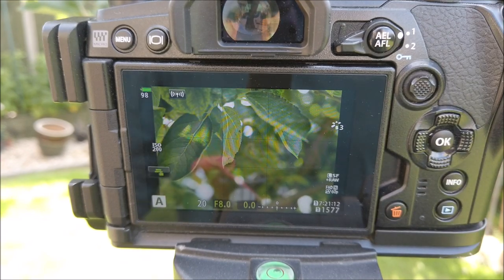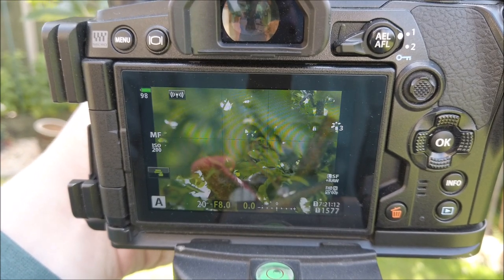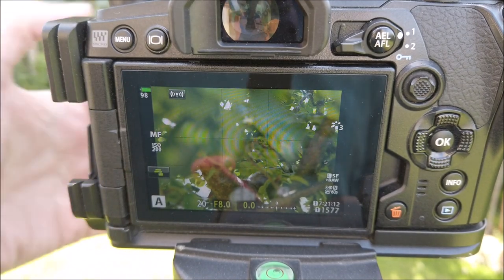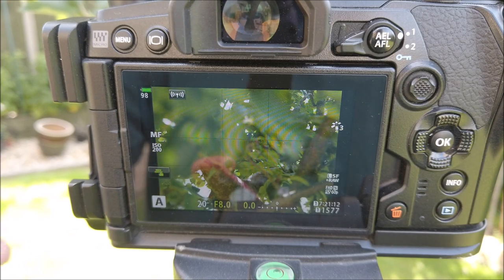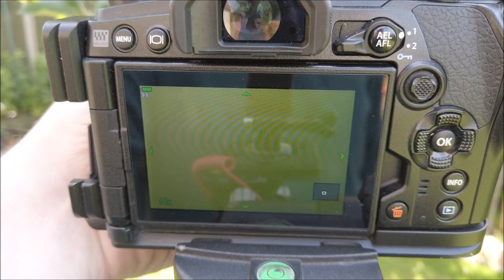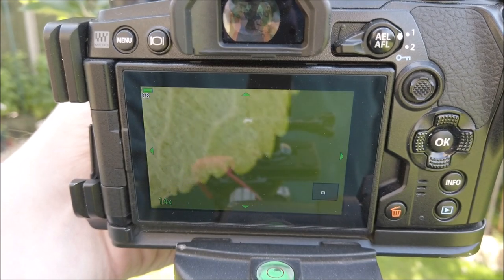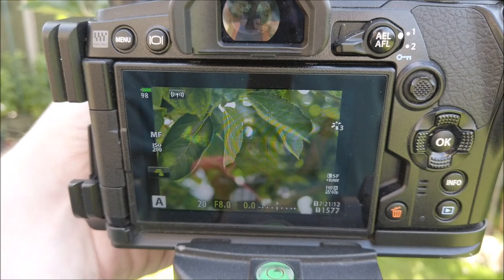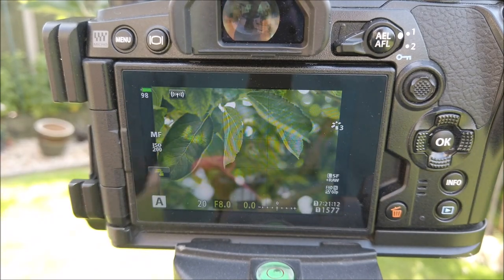#048 Landscape photography - The Olympus Manual Focus lens clutch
This is the last in the series of Olympus system videos (some of you will be pleased to hear!) where I discuss a feature of the Olympus PRO range of lenses, how I use it, why I use it, and the benefits that it gives me out in the field.

Please do consider giving this video a LIKE if you have enjoyed it.

Remember to also click on the bell icon to be notified of new content.

Below are Amazon UK links to the major items that make up my kit bag. A huge thank you in advance to anyone that makes a purchase using these links. You are a legend :)

Olympus OM-D E-M1ii
Olympus OM-D E-M1iii
Olympus BLH-1 Battery
OM-D E-M1 Mark ii L Plate (also fits Mark iii)
NiSi GND Filter 100x150mm Graduated ND Medium GND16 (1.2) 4 Stop
NiSi GND Filter 100x150mm Graduated ND Medium GND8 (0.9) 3 Stop
NiSi GND Filter 100x150mm Graduated ND Reverse GND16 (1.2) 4 Stop
NiSi Square IR coated ND Optical Glass Filter, Neutral Density Filter (6 stops, 100X100mm)
Lee Filters filter pouch
Lowepro Flipside 400 AW II Camera Backpack Black
Artists View Catcher
Manfrotto 290 Xtra carbon tripod
Benro GD3WH precision geared head
Vanguard VEO2GO235CB carbon fibre travel tripod with ball head

Video creation gear:

DJI OSMO Pocket
DJI OSMO Pocket control wheel
DJI OSMO Pocket storage holder (with space for the control wheel)
DJI OSMO audio adapter
Rode Wireless Go
AGPTEK lav mic
GoPro audio adapter
Ulanzi OSMO Pocket holder
OSMO Pocket clamp holder
Olympus OM-D E-M1ii
Olympus 9-18mm lens
Joby gorillapod

For details, dates and prices for my photographic workshops please visit the Workshops page of my

All images and video are copyright Huw Alban